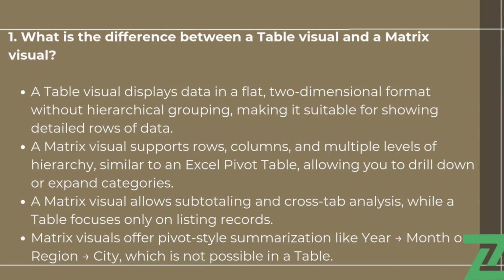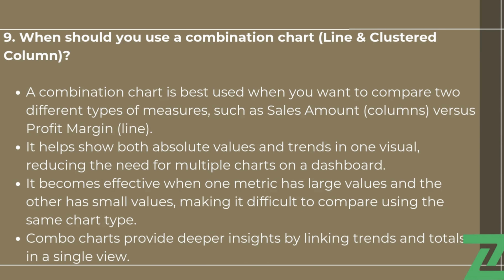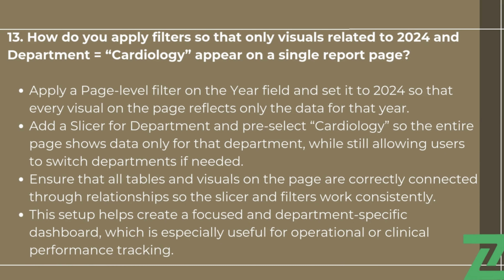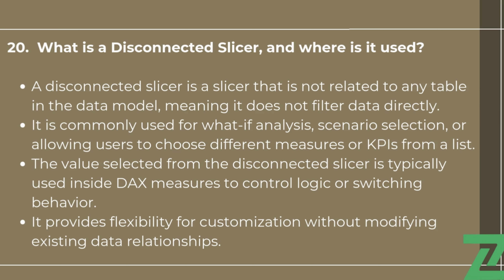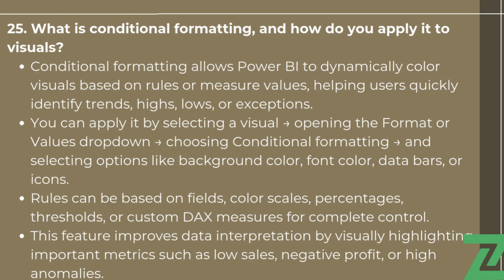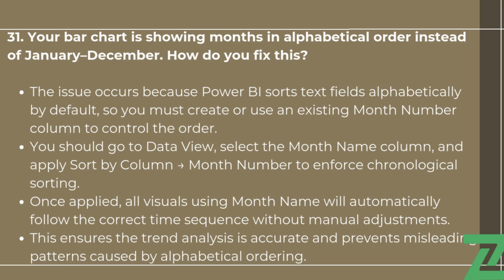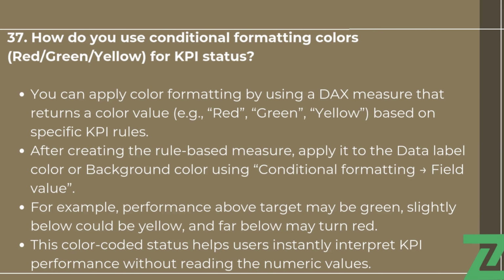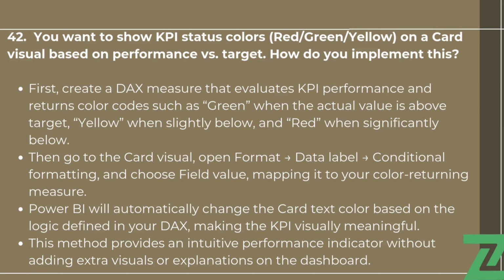Basic Visualizations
This video introduces the fundamentals of basic visualizations in Power BI.
We explore how to create bar charts, line charts, pie charts, and card visuals, and understand when each visual should be used.

You will learn how to add fields to the Visual pane, format charts for better readability, and apply filters and slicers to make your reports interactive.
We also cover how to choose the right chart for the right type of data, avoid common visualization mistakes, and design clean, user-friendly dashboards.

By the end of this session, building clear and meaningful visuals in Power BI will feel simple and intuitive.

Follow ZoomInData for more videos like this!